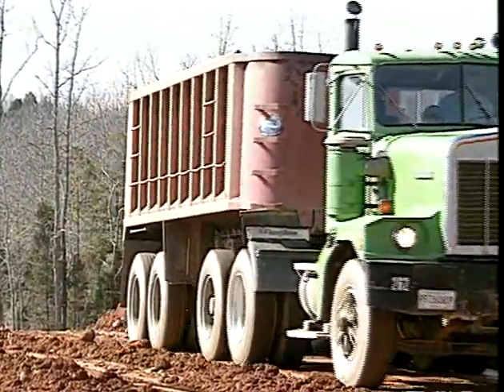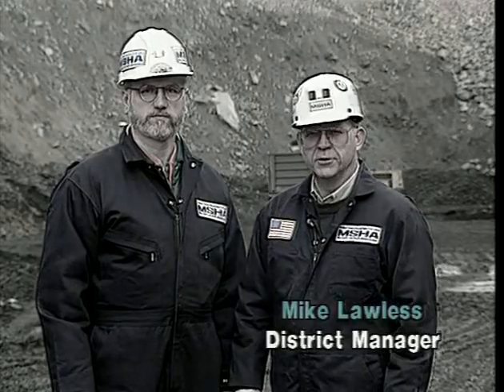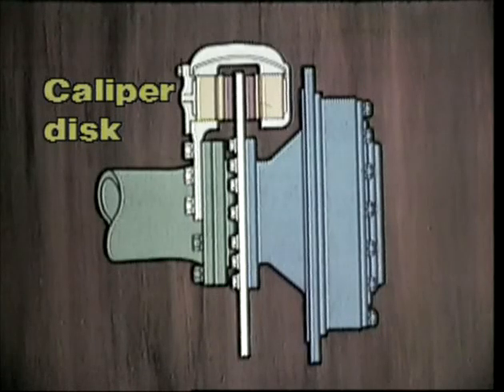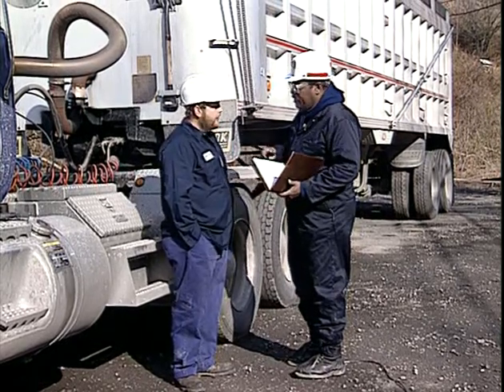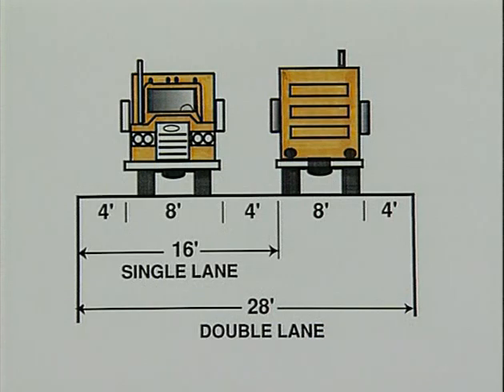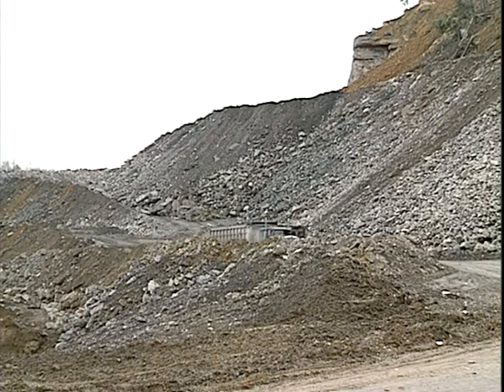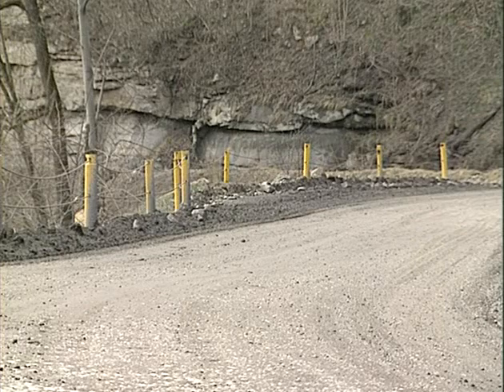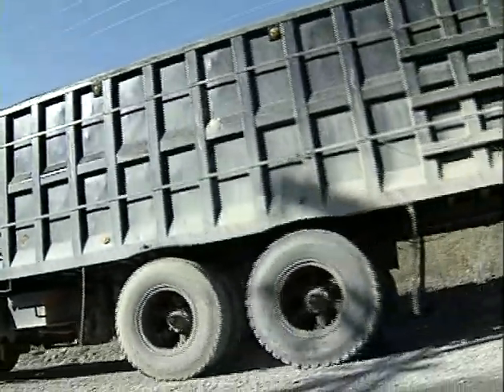Brakes, Grades, and Runaways - Off-Road Trucks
Reviews important principles of haul road design and maintenance, braking system inspection and maintenance, and driver procedures for handling off-road truck runaways. Topics covered include: road design; road maintenance; berms; brakes; and runaways.